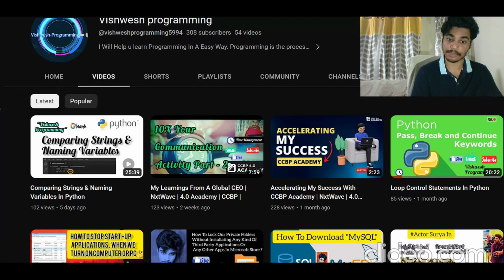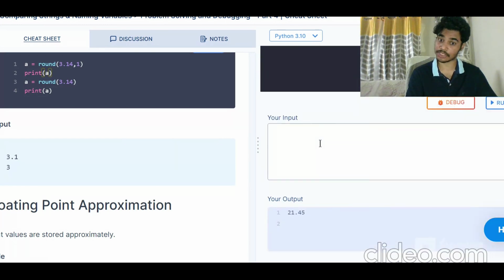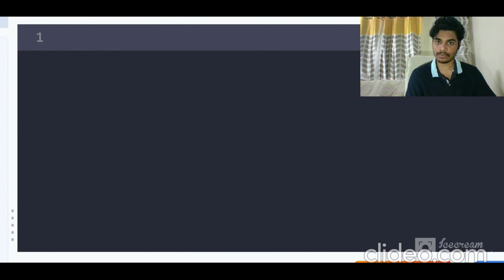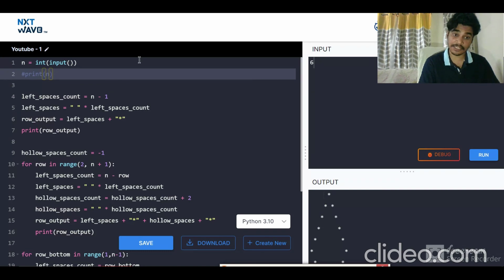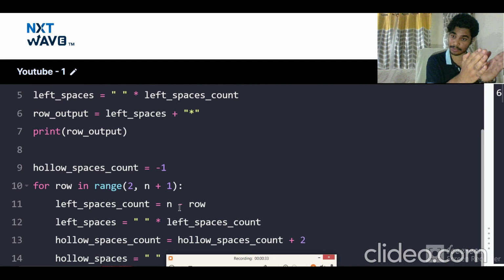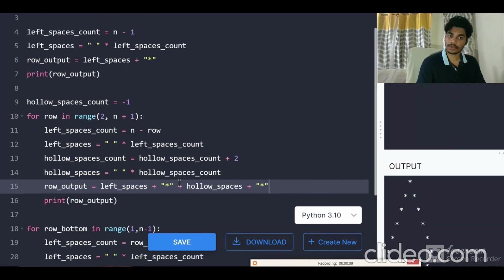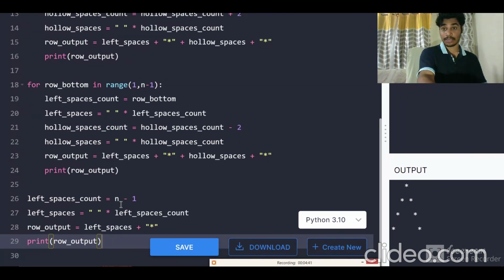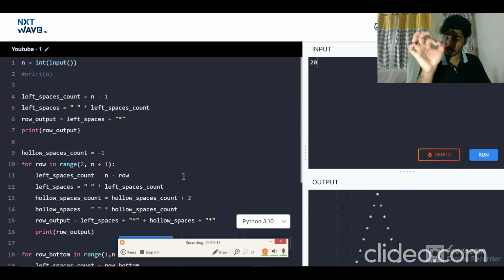Problem Solving Using Python Programming (Part - 1)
In This Video I Have Explained About  :
1.Round() Function
2.Comments Function
3.Promblem Solving Using Python

 Watch The Video Completely To Know Complete Information

Round :

Rounding Numbers
round(number, digits(optional))  Rounds the float value to the given number of decimal digits.

digits - define the number of decimal digits to be considered for rounding.

when not specified default is 0

Code:
a = round(3.14,1)
print(a)
a = round(3.14)
print(a)

Output :
3.1
3

Floating Point Approximation :

Float values are stored approximately.

Code :
print(0.1 + 0.2)

Output :
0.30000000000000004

Floating Point Errors :

Sometimes, floating point approximation gives unexpected results.

Code:
print((0.1 + 0.2) == 0.3)

Output :
False

To avoid these unexpected results, we can use round()

Code :
a = round((0.1 + 0.2), 1)
print(a)
print(a == 0.3)

Output :
0.3
True

Comments :

Comment starts with a hash #

It can be written in  its own line next to a statement of code.

Code :
n = 5
# Finding if Even
even = (n % 2 == 0)
print(even) # prints boolean value

Output :
False

Python Programming Main Code :

n = int(input())
print(n)

left_spaces_count = n - 1
left_spaces = " " * left_spaces_count
row_output = left_spaces + "*"
print(row_output)

for row_bottom in range(1,n-1):
    left_spaces_count = row_bottom
    left_spaces = " " * left_spaces_count
    hollow_spaces_count = hollow_spaces_count - 2
    hollow_spaces = " " * hollow_spaces_count
    row_output = left_spaces + "*" + hollow_spaces + "*"
    print(row_output)

left_spaces_count = n - 1
left_spaces = " " * left_spaces_count
row_output = left_spaces + "*"
print(row_output)

Input :
6

Note : Try Out Your Own Input In The Above Mentioned Code